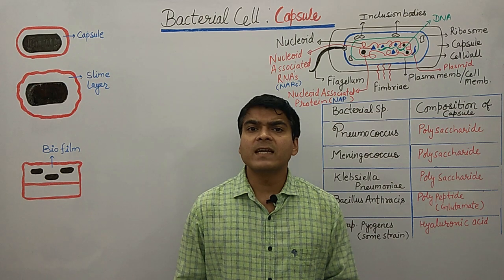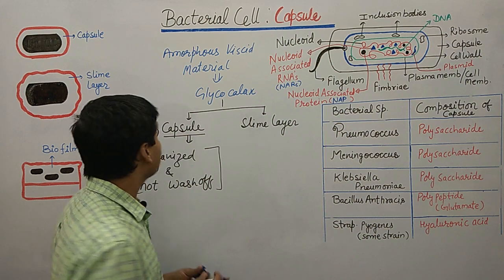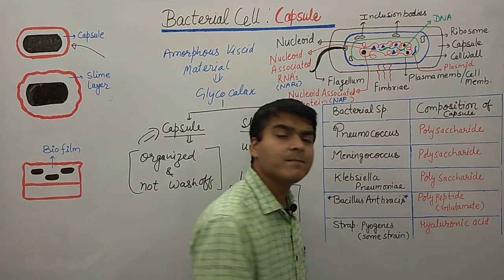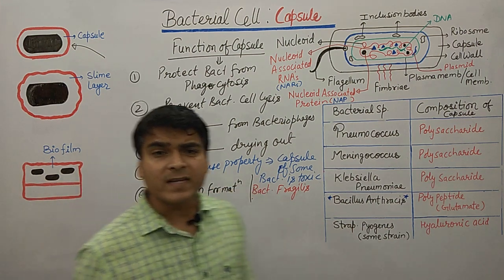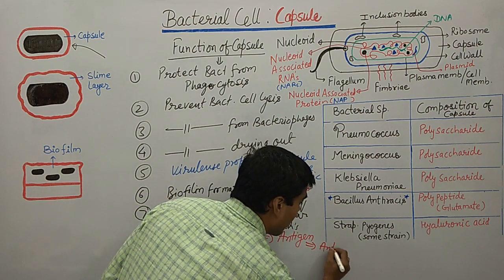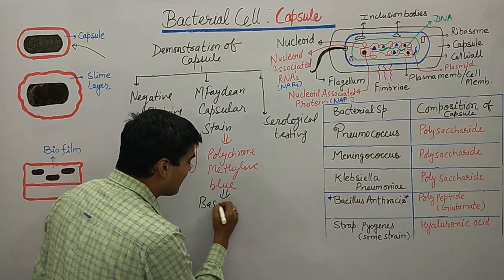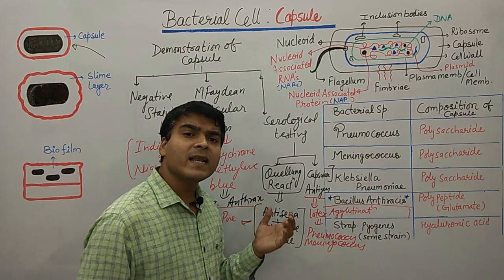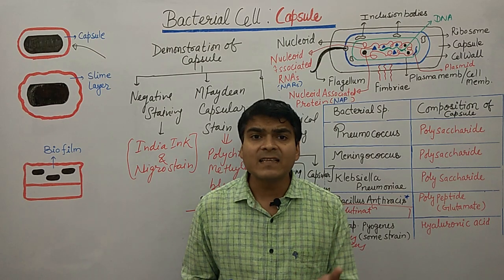Bacteria Cell | Structure of Bacterial Capsule | Function of Capsule | Slime Layer in Bacterial Cell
In this lecture bacteria cell capsule structure discussed.
Function of bacterial cell capsule also discuss.

*MCQ asked in the previous exam also discuss at the end of lecture.*

*Q.1 What is capsule in bacteria cell*
A. It is Unorganized loose material out side the cell wall
B. It is organized material out side the cell wall. Cannot be removed by simple wash
C. Both are Correct
D. None are Correct

*Q.2 What is Slime Layer in bacteria cell*

*Q.3 Major constituent of Capsule in most of the bacteria cell is*
A. Polypeptide
B. Polysaccharide
C. Alkaloids
D. Glycosides

*Q.4 Major constituent of Capsule in Bacillus Anthracis cell is*
A. Polypeptide
B. Polysaccharide
C. Alkaloids
D. Glycosides

*Q.5 What is the function of capsule in Bacterial cell*
A. Prevent cell from cell lysis
B. Prevent cell from Phagocytosis
C. Provide nutrient
D. All are correct